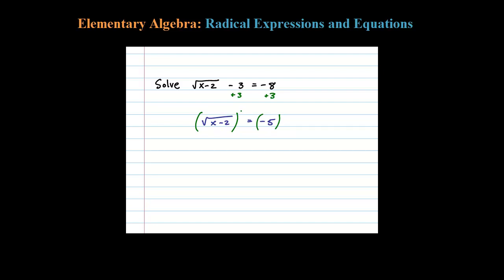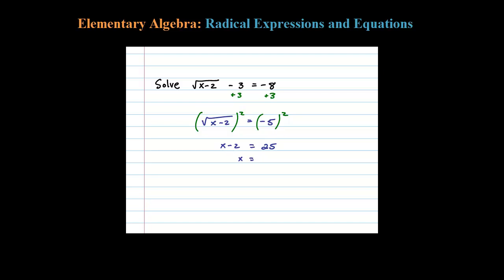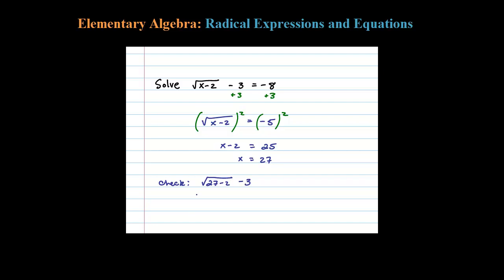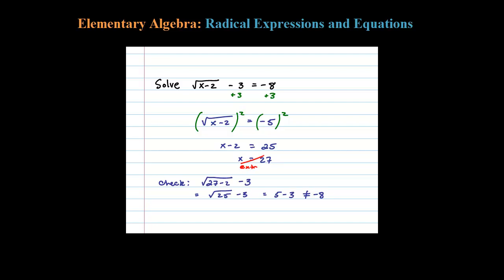How to Solve a Radical Equation with No Solution √(x-2) - 3 = -8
Please check your answers when solving radical equations. Here we solve a radical equation involving a square root. It has no solution.

Quick and easy steps for the following:
* Solving radical equations with square roots.
* Solving radical equations with two radicals (square roots).
* Solving radical equations with cube roots.
* Be sure to check for extraneous solutions.
* Solving radical equations with variables on both sides.
* Steps to solve radical equations with square roots on both sides.
* Steps to solve radical equations with exponents.